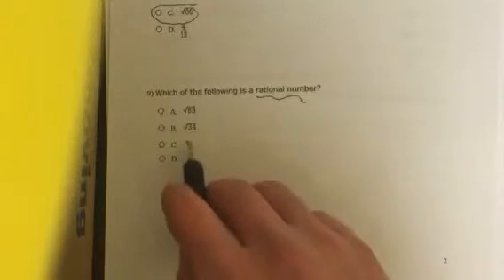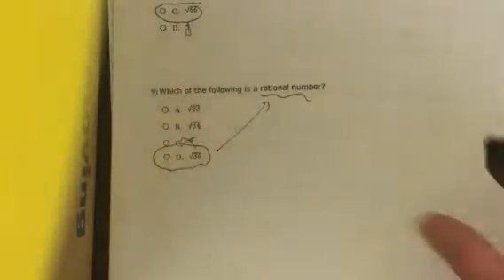Prealgebra midterm review 7-12